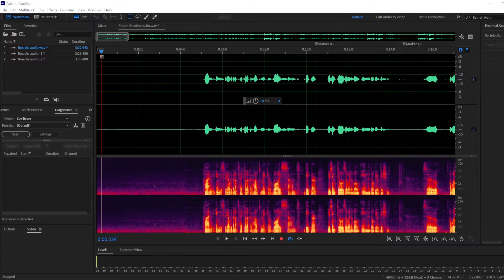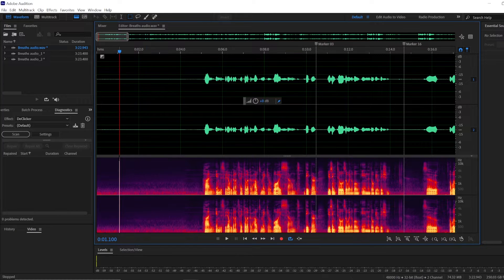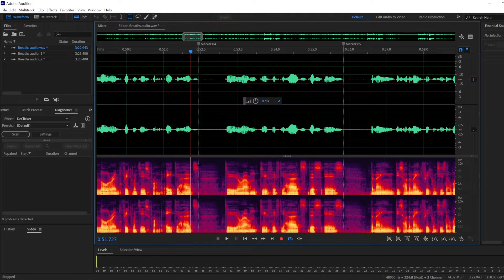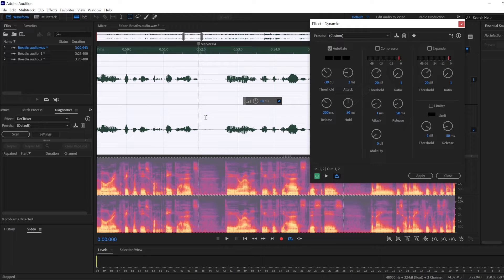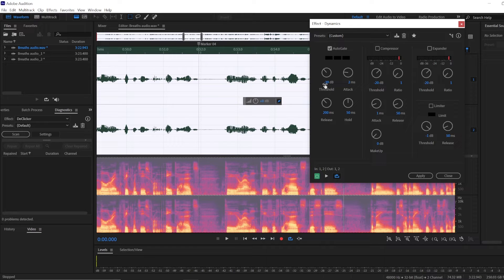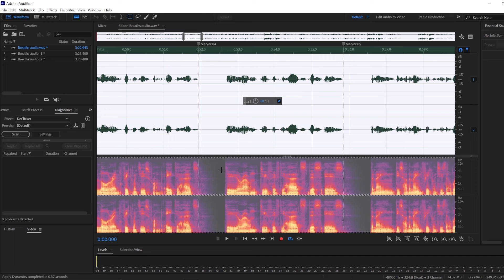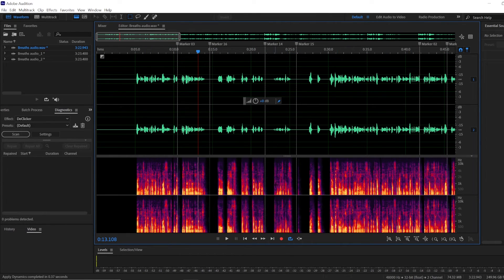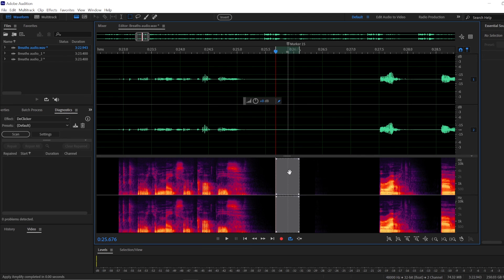How to Remove Breaths in Adobe Audition? Noise Gate Tutorial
In this tutorial, you'll learn how to quickly remove a majority of breathing noise using a noise gate in Adobe Audition.

00:00 Intro
00:33 Measure noise floor
01:12 Breaths
01:27 Applying noise gate
04:04 Manual clean up